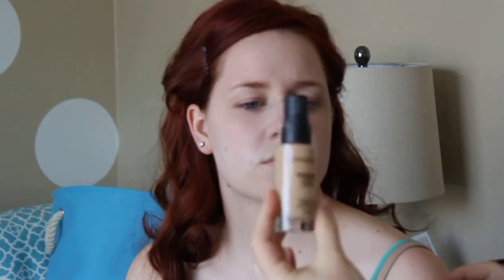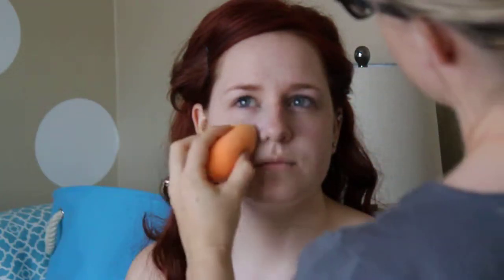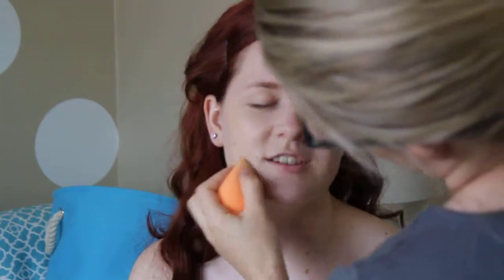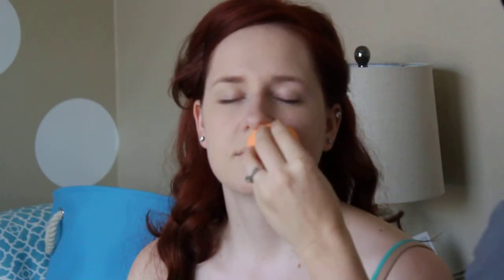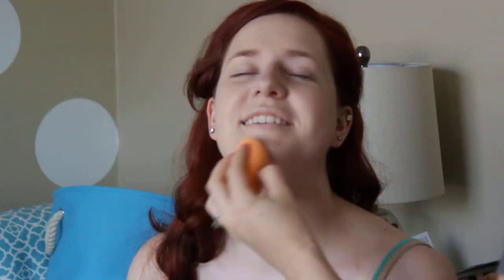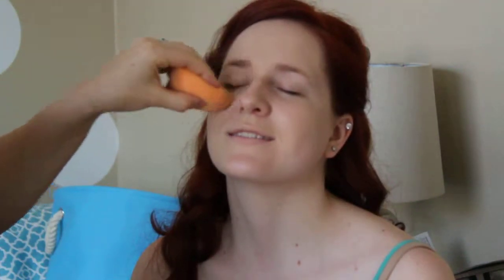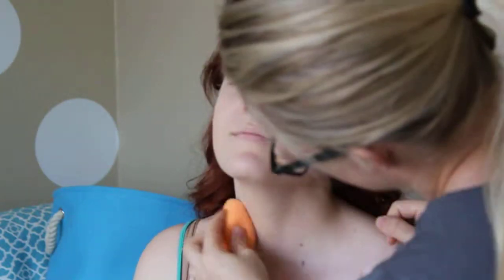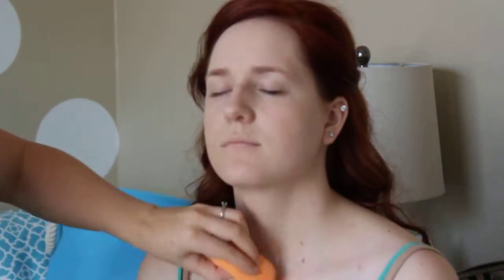Step 3 - Applying Foundation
Now apply the Smashbox Studio Skin hydrating foundation (color 1.1) using a beauty blender sponge. Make sure that you fully wet the sponge so that it doubles in size, and then squeeze out the extra water before using. Start applying the foundation from the center of the face working out- and be sure to blend it onto both the ears and down onto the neck, chest, and some on her back. NOTE - try not to apply too much concealer around her nose or between her brows because she is prone to crease and look cakey. Slowly build up the layers as needed until desired coverage is achieved.